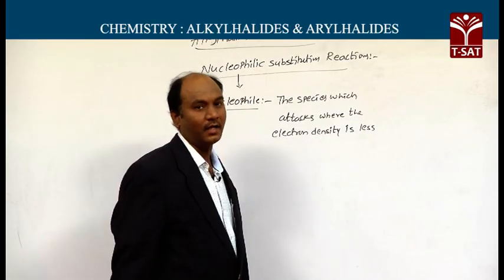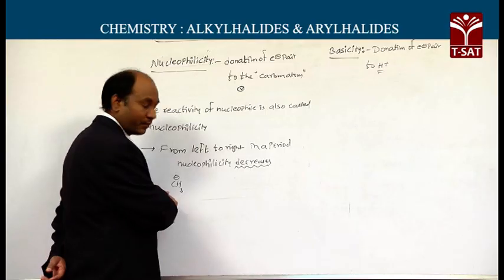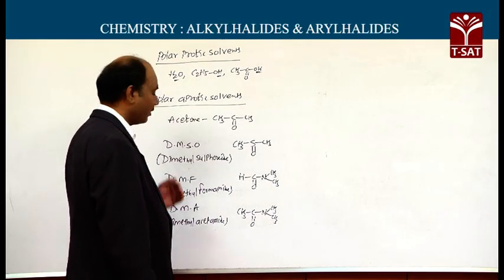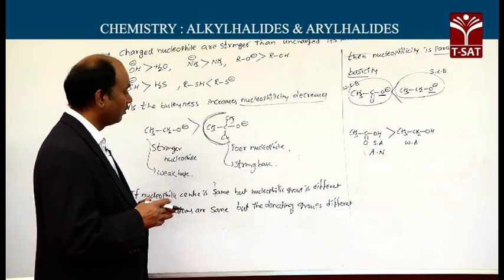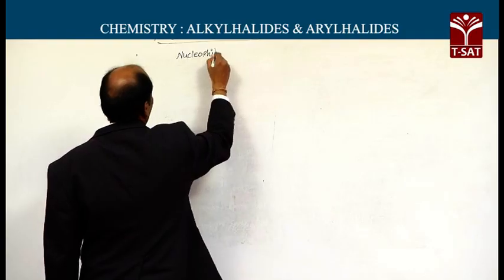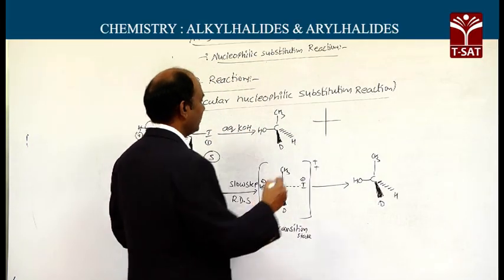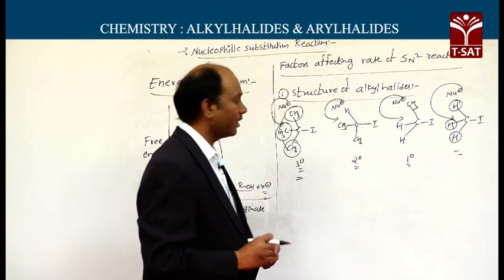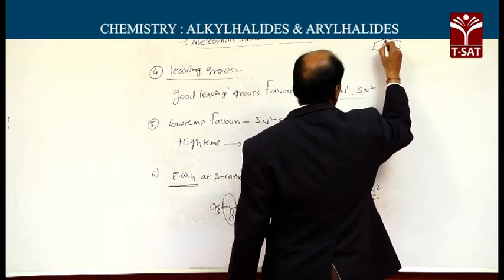EAPCET | Chemistry - Alkylhalides & Arylhalides (Part-1) | T-SAT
T-SAT Network Digital Classes are Now Available on Following Platforms:

👉Install T-SAT App:
1. For Android Users: Play Store
2. For Apple Users: AppStore

 ---Watch on
-Jio TV - Educational Genre & JIO TV+
-T-fiber